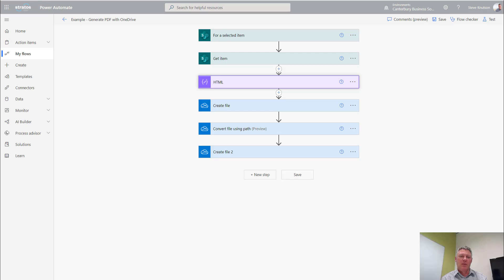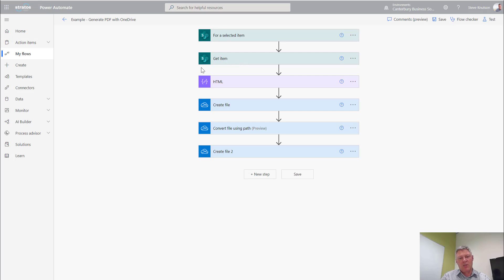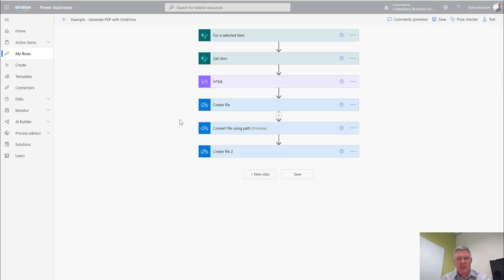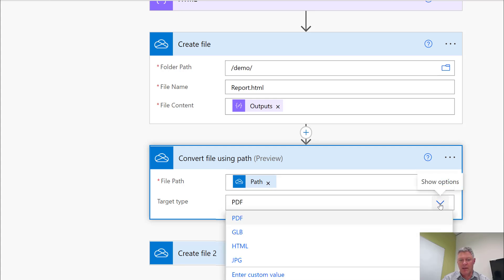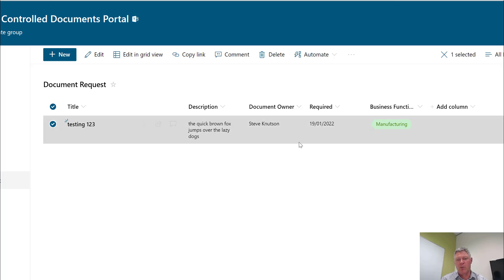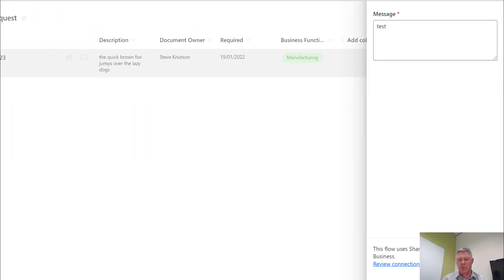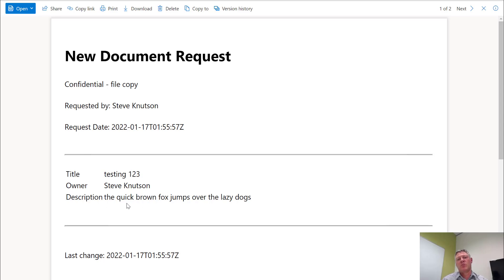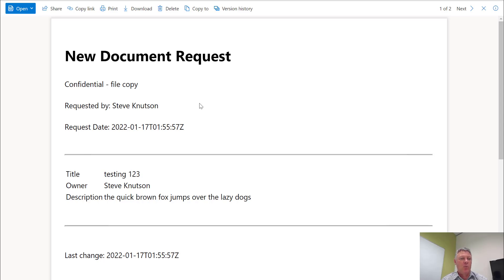How to create a PDF using Power Automate from a SharePoint List Item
In this demo I show how to create a PDF file using Power Automate. This uses the File Convert function and OneDrive to generate a PDF file using a List item as the input. This is great for creating a printable file or receipt to send to someone based on the list content. There are many things you could do this this! Learn how in less than 5 minutes.